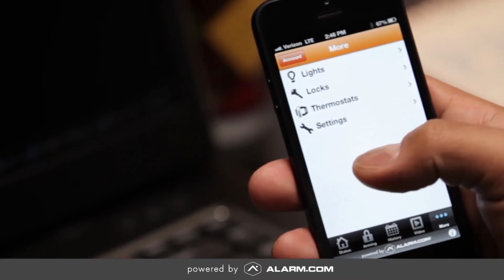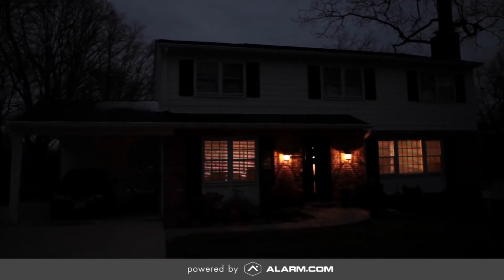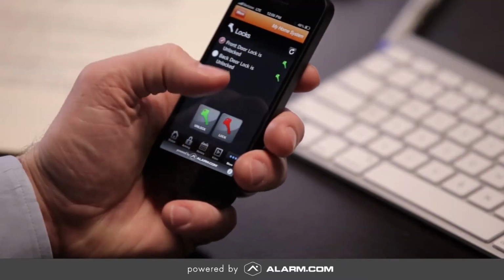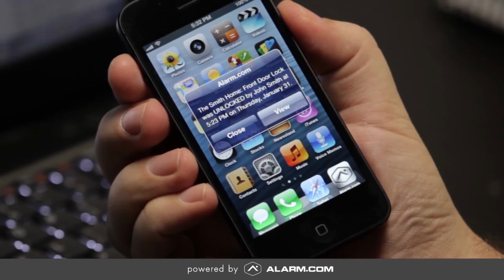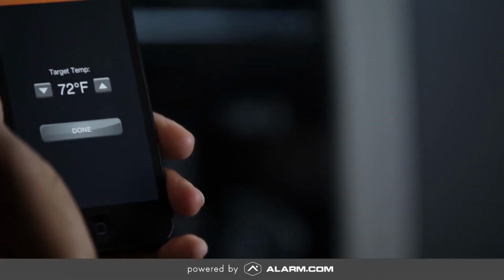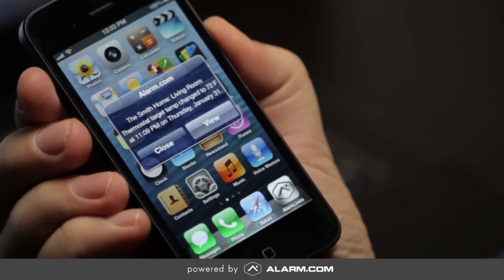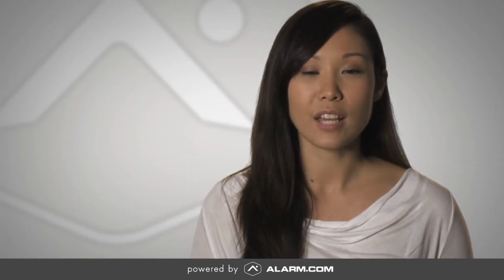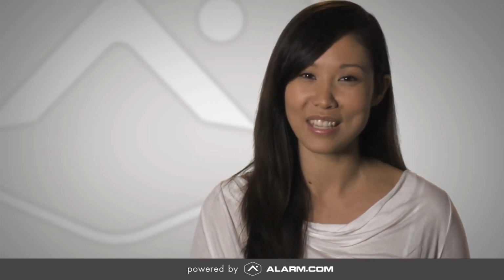Vault Security - Home Energy Management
Vault Security Home Energy Management solutions allow you full access to your alarm system on the go; whether you forget to arm the system or need to access your cameras.